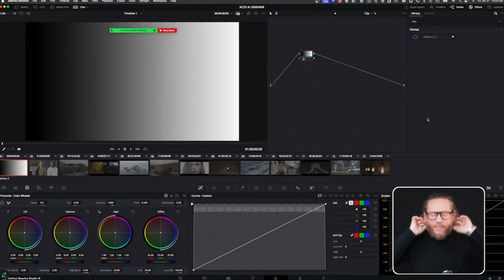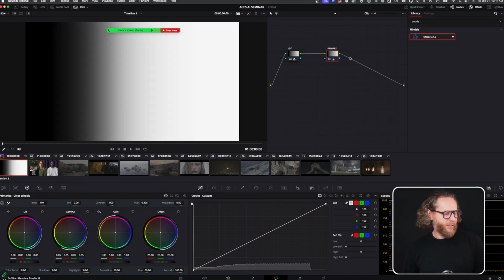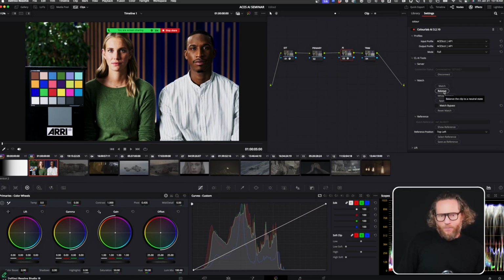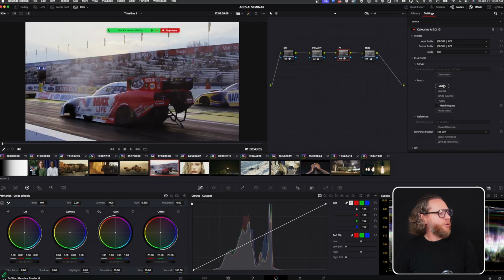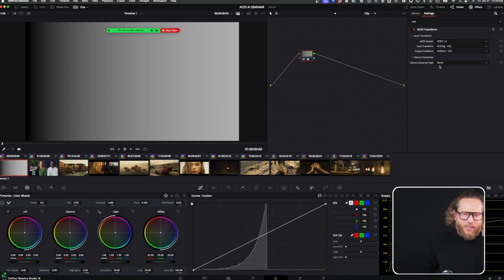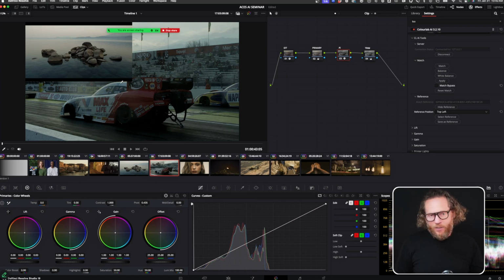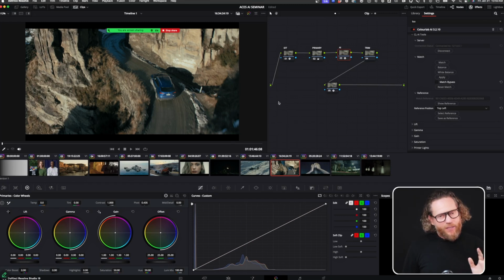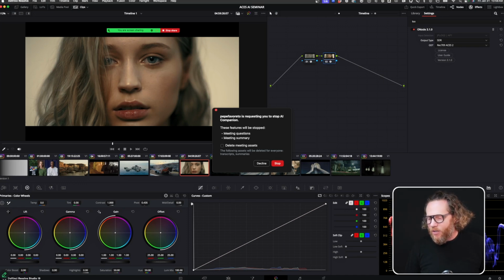COLOR LOVESTREAM 01 - Ai Color Grading in ACEScct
Hey Color Lovers!

Every Friday at 10 AM PST, we go live with our Color Lovestream – a place to dive into the world of color grading, AI tools, creative workflows, and more! 🌟

Missed a session? No worries! We post all recordings right here on YouTube so you can catch up anytime. But if you want the full experience (and the chance to ask questions live), make sure to join us in real time!

In this week’s Color Lovestream, we’re diving into ACEScct and AI-assisted color grading. Get ready for some great tips on:

✅ How to utilize JPLOG2
✅ Setting up node-based color management
✅ Optimizing your workflow with AI-powered tools